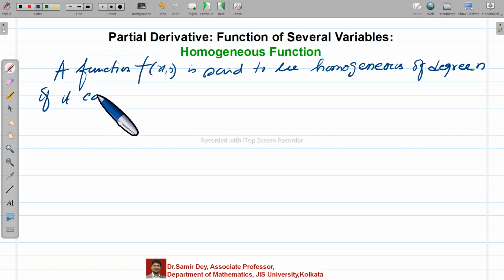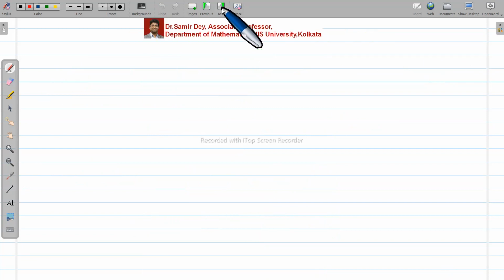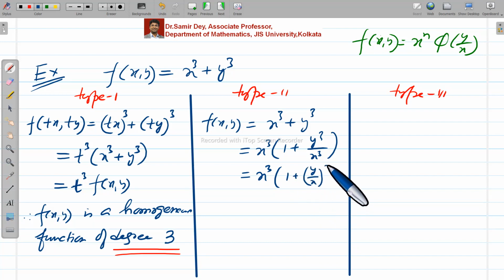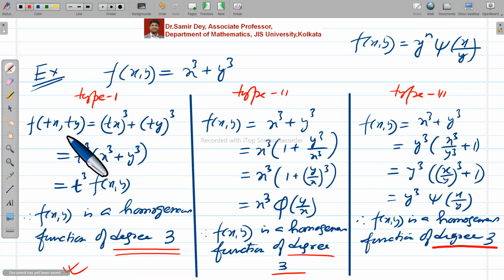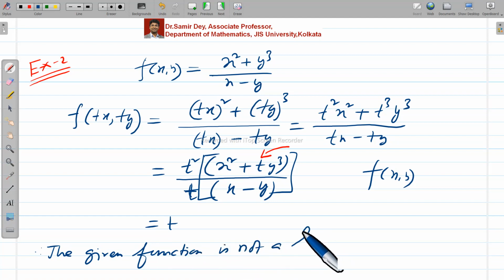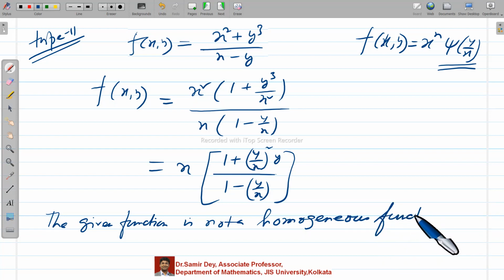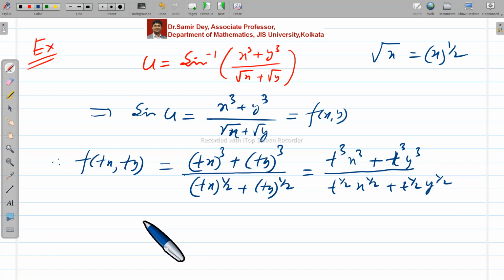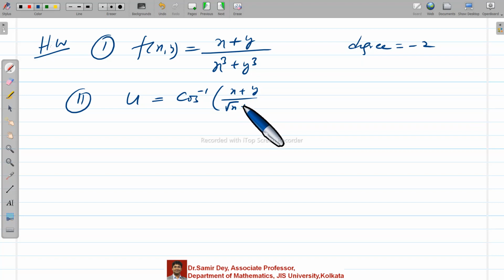Partial Differentiation | Homogeneous Function | How to check the given function Homogeneous or not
This video lecture of Partial Differentiation - Euler's Theorem for Homogeneous Function  by Samir Dey Sir  will help Engineering and Basic Science students to understand following topic of Mathematics:
1. What is Homogeneous Function?
2. What is Euler's Theorem for Homogeneous Function  ?
3.  Example and Solution Based  Partial Differentiation of Homogeneous Function by Euler's Theorem
4. Proof of Euler Theorem for Homogeneous Function
Find Online Engineering Math 2018 Online Solutions Of Partial Differentiation - Euler's Theorem for Homogeneous Function  by Samir Dey Sir( Dr. Samir Dey)